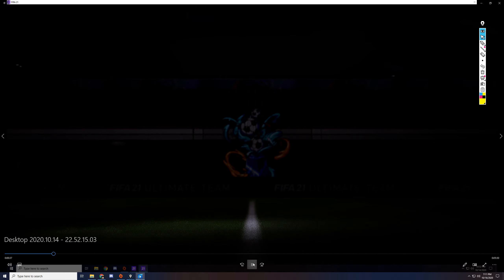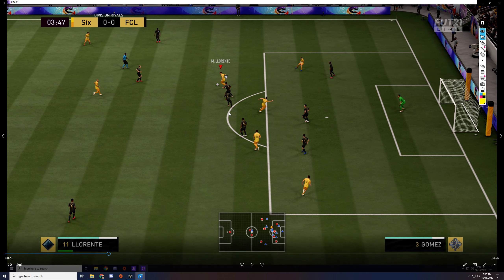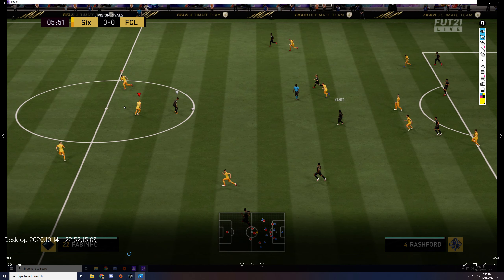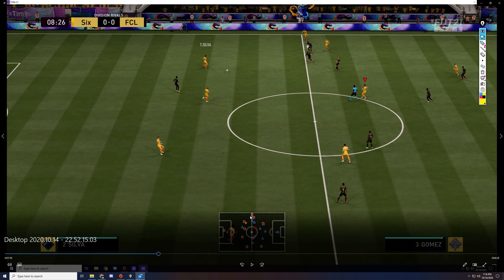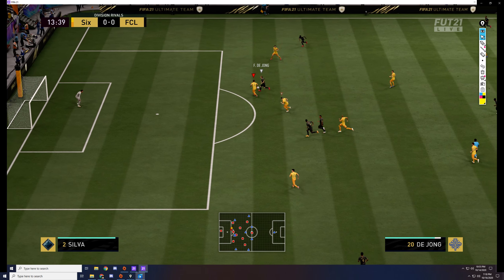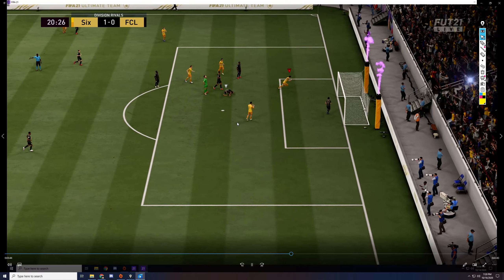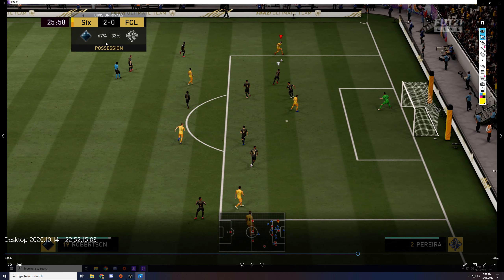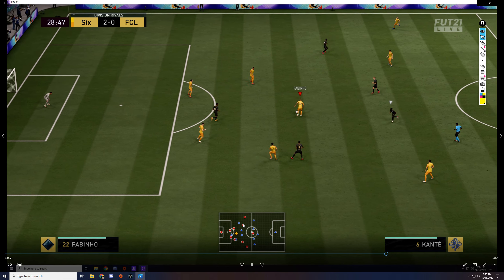El Loco (3-3-1-3 Formation Guide) - Recreating Marco Bielsa's Leeds United Tactics - FIFA 21